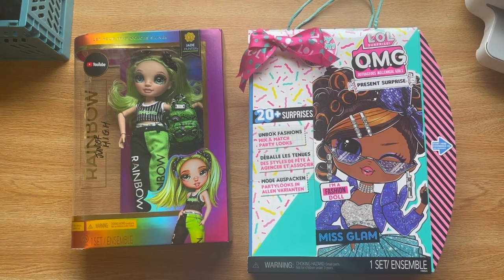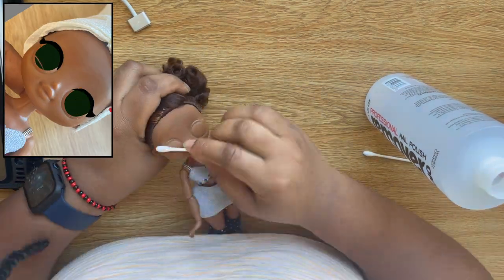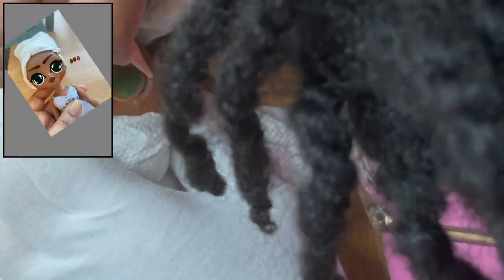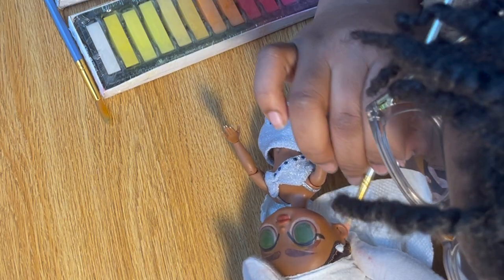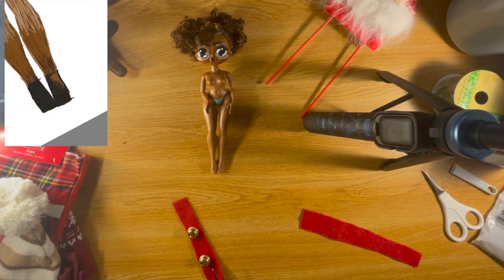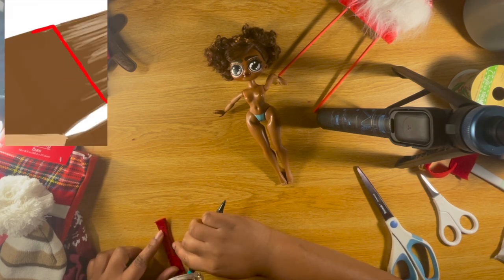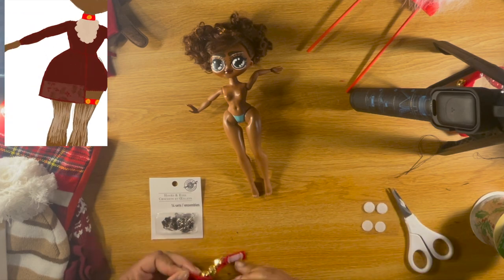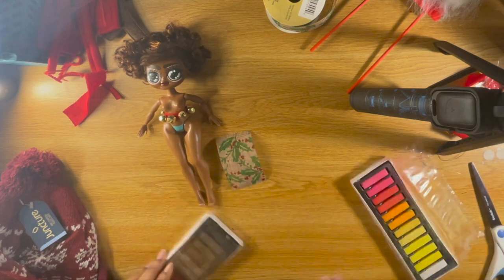LOL Surprise Doll Re-Paint | Reindeer Theme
I started filming this in December, but the holidays caught up to me so I only recently finished it. It is a Christmas reindeer themed doll. Also I used Delightful guides to help me figure out what supplies I needed and what steps to take, so go check them out if you want a tutorial. I hope you enjoy!

Items I used:
Artist's Loft Fundamentals Watercolor Pencils
Artist's Loft 25 Piece Necessities Paintbrush Set
Artist's Loft 12 color Basics Acrylic Paint Set
Liquitex High Gloss Varnish
Liquitex Soluvar Matte Varnish
Artist's Loft Fundamentals Soft Pastels